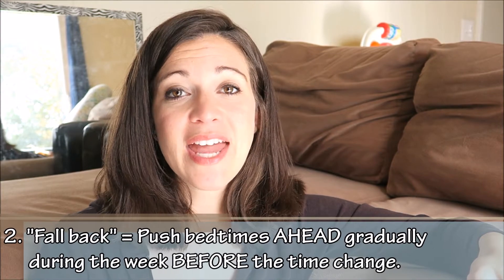How to Adjust Your Baby to Daylight Savings Time! | Fall Back November 5, 2017!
Daylight Savings can be difficult to navigate with a baby! Here are some tips to help you through it.